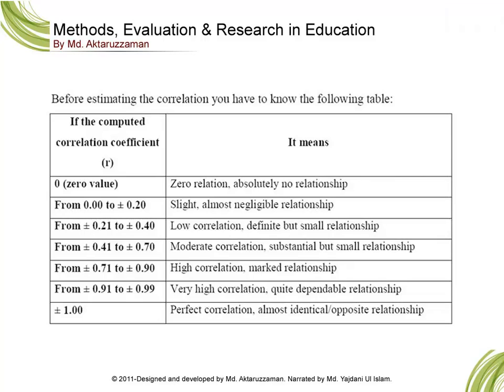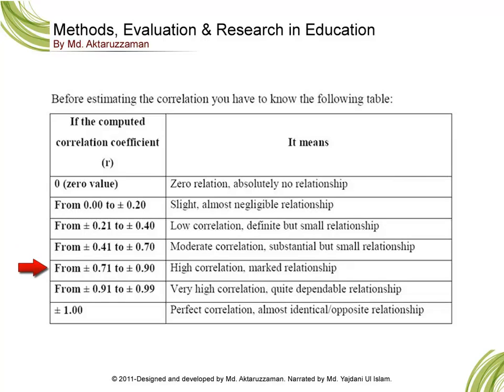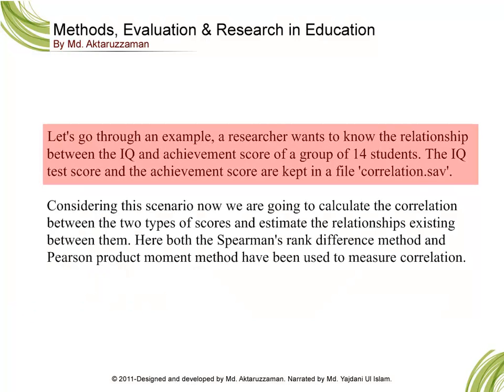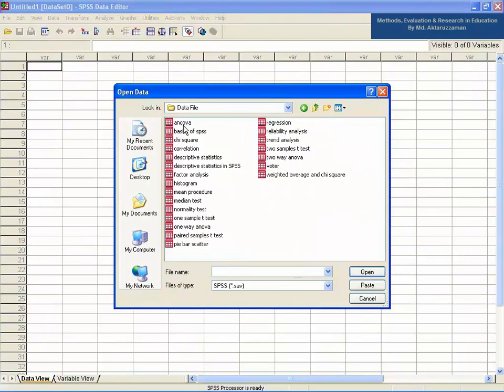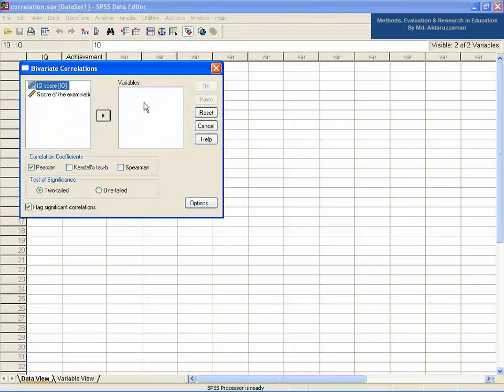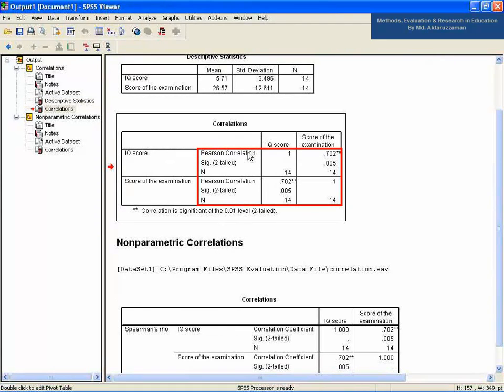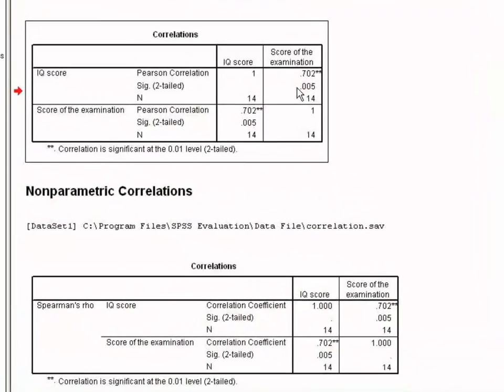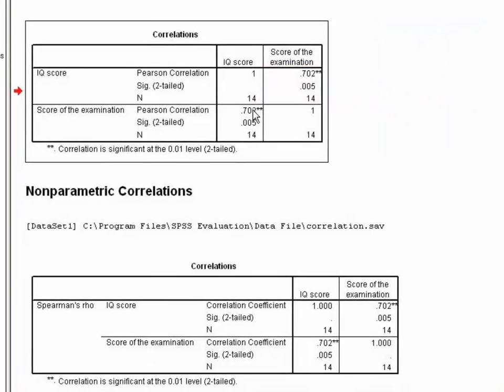19. How to do correlation in SPSS?